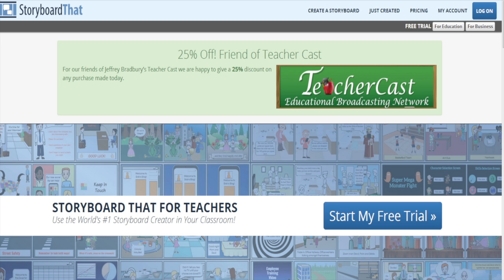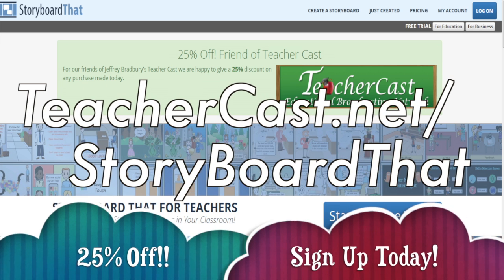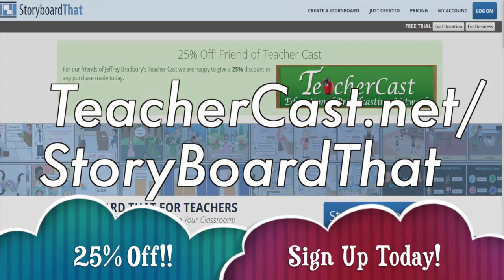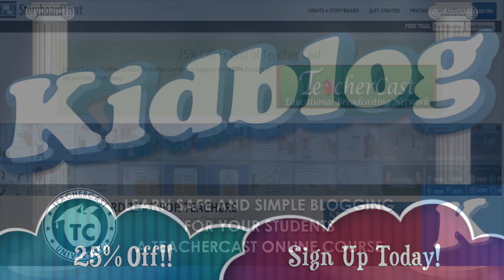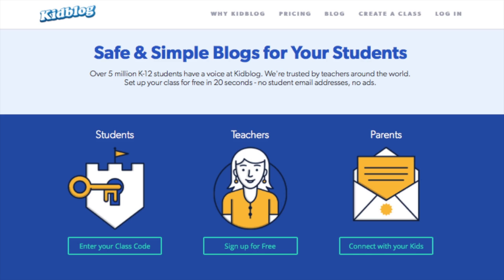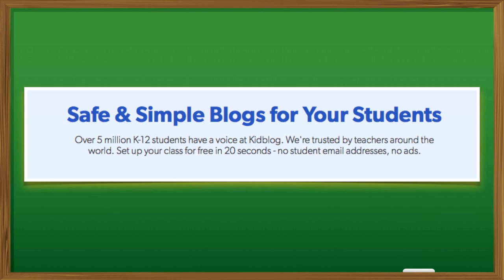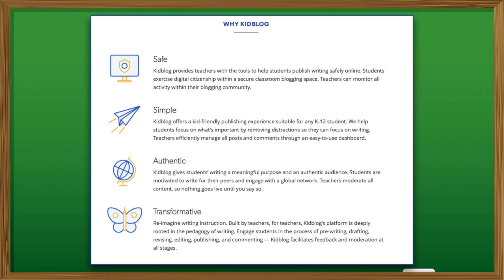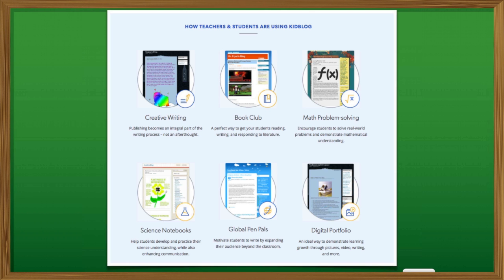An Introduction to Kidblog | A TeacherCast Online Course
In this first video of a new Online Course from TeacherCast University entitled “Kidblog: An Introduction to Blogging with your students” we will take a look at the brand new Kidblog.org and discuss some of the reasons why your class and your students will enjoy creating their digital portfolios using Kidblog.

Throughout this series of videos we will be looking at the newly redesigned Kidblog.org and demonstrating to you how you can sign up for this free blogging platform and teach your students how to be safe and secure digital citizens.

How to find Kidblog

The first thing we want to do is Kidblog is the home to more than 5 MILLION student blogs. It is Safe and very simple to use and can be used by students of all grade levels and subject areas. In addition to being used a robust blogging platform, Kidblog is being used today as a way of teaching students about Creative Writing, Problem Solving in the Math Class, Digital Communication with Pen Pals across the miles, and so much more.

About our Online Course

The complete video series to this online course can be found on our website TeacherCast.net/LearnKidblog. I hope you take a moment to browse this and all of our online tutorials over at TeacherCastUniversity.com and TeacherCast.net I hope you liked this video and found it helpful.  If you wish to receive more videos from TeacherCast, please click the subscribe button on the top left of this video box and visit TeacherCast.net for more information about google and other great educational tools.  Don’t forget to catch TeacherCast LIVE every Sunday night at 7pm as we bring you the TechEducator Podcast on TeacherCast.tv.